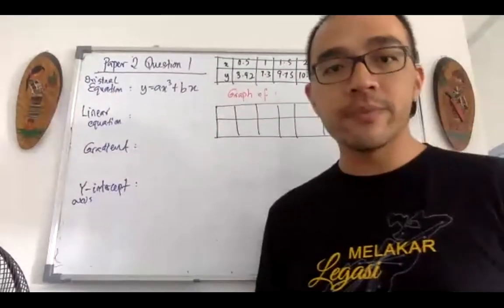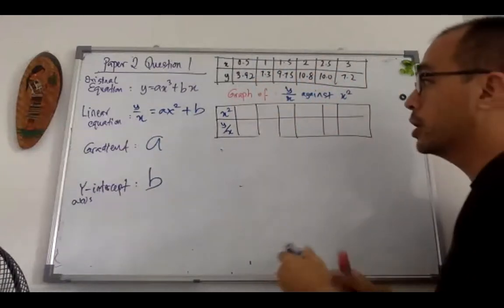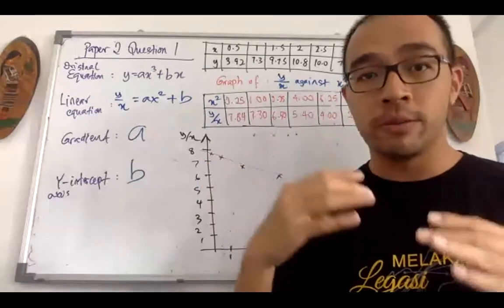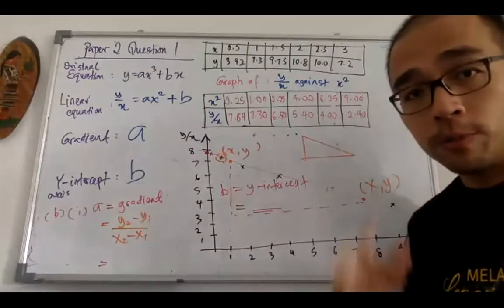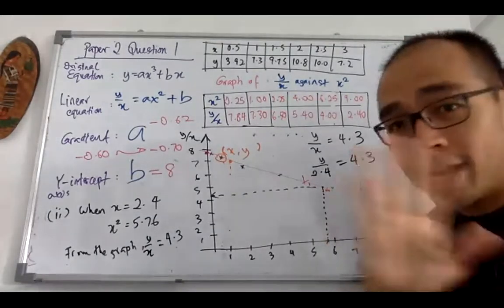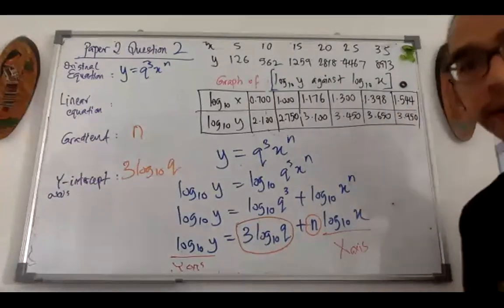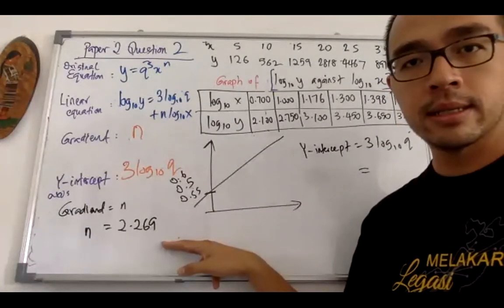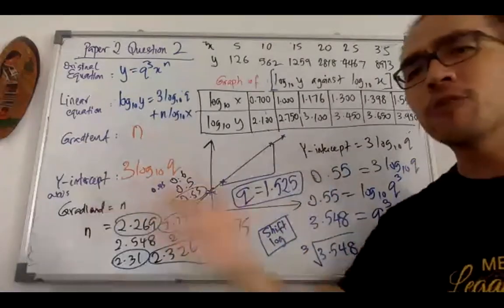Online Classroom Series: Add Maths Form 5 Linear Law Paper 2 26 March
We take on the skills needed to answer Linear Law Paper 2 questions.